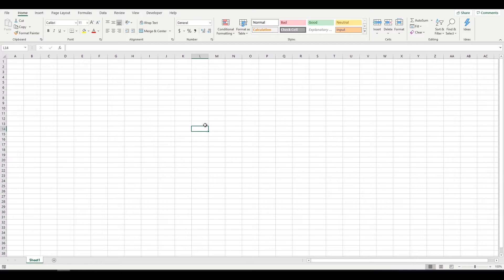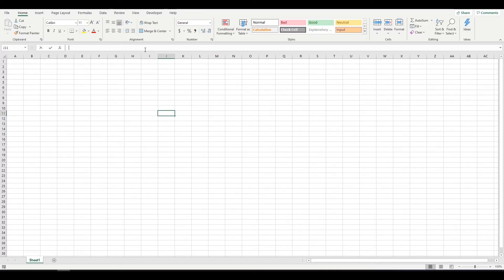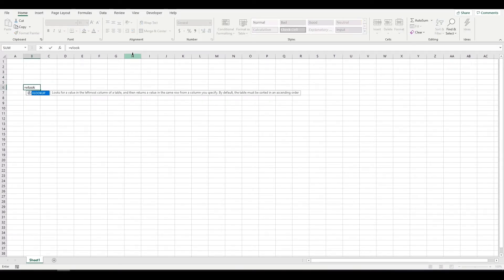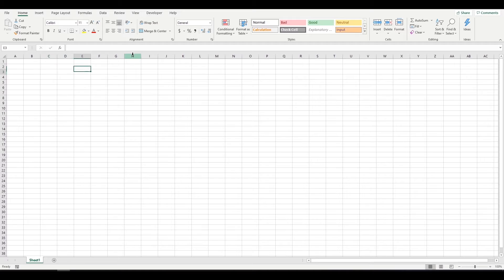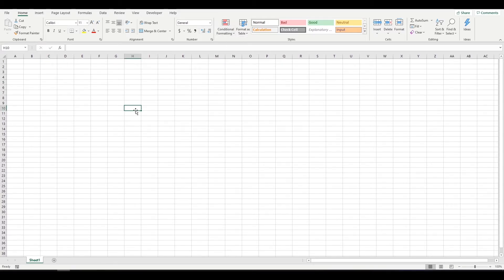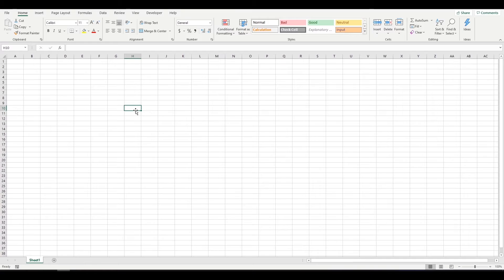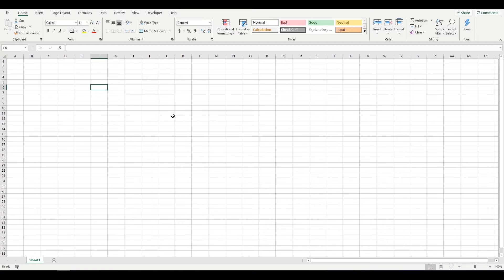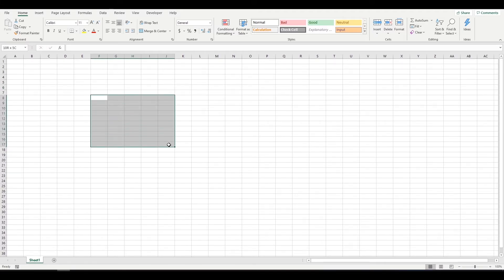Excel with s0lly: 1. Intro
An intro to a long awaiting Excel series - which will cover a range of topics, from simple to advanced, and side topics such as good formatting practices and learning how to use the program with speed.

Please let me know if there is any particular content you'd like to see! Looking forward to getting some good content out to you guys.